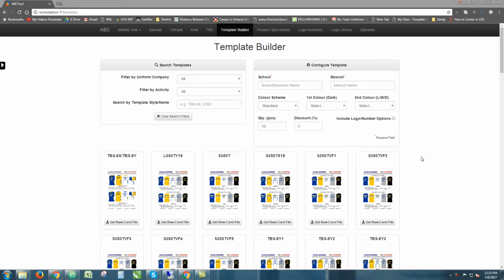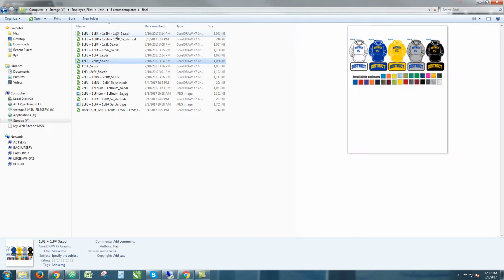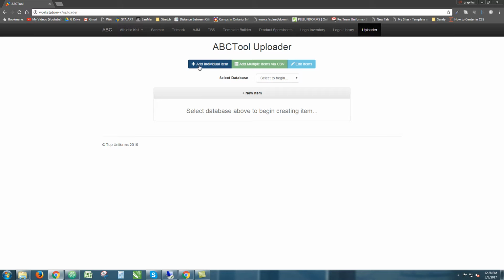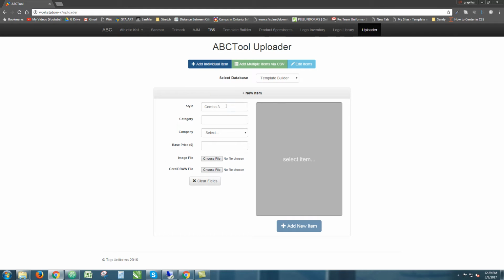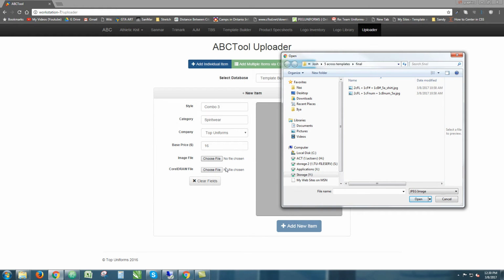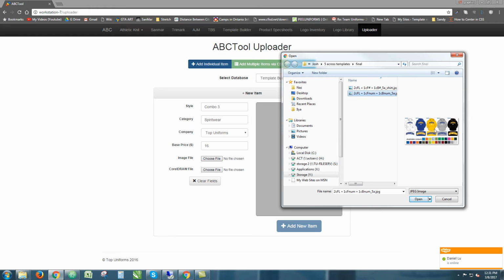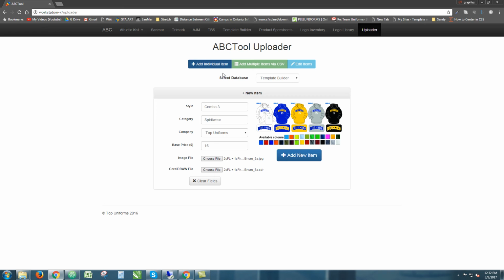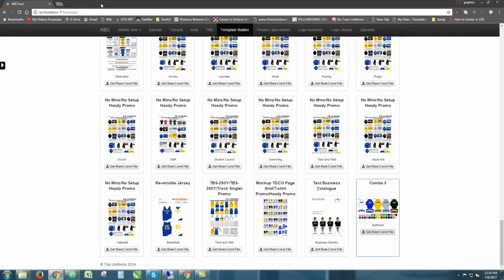Uploading New Products to the ABCTool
A quick demonstration on the usage of the ABCTool's new Uploader feature. Please note that at the time of uploading, this feature is still in development and is subject to change, but its fundamental functionality will be the same. If features are changed substantially, a new tutorial will be published as quickly as possible.